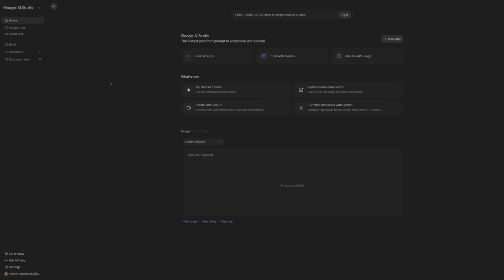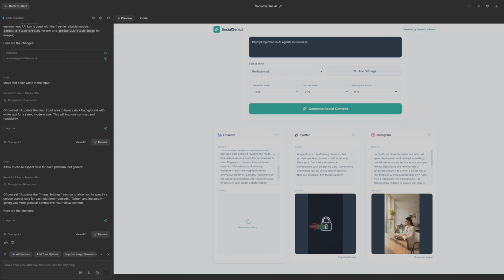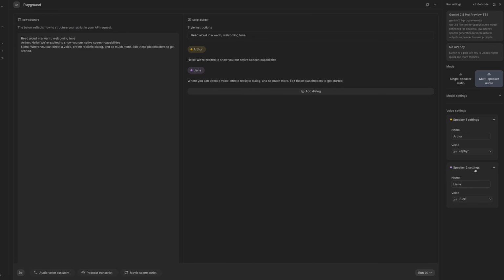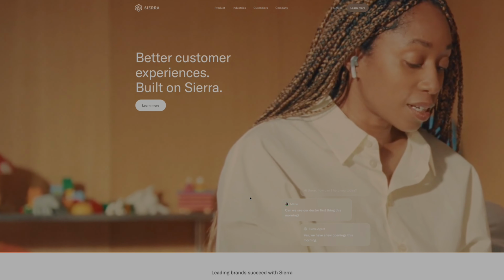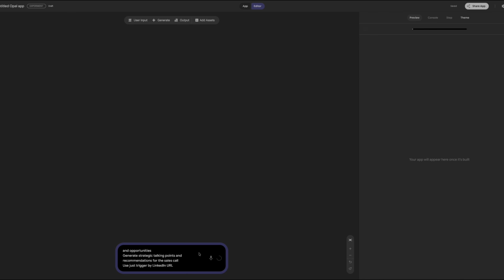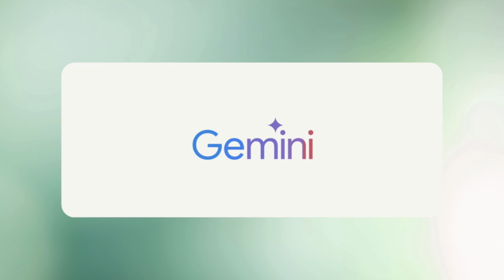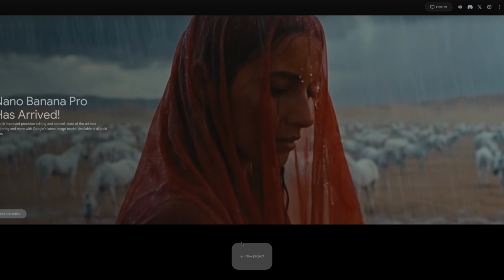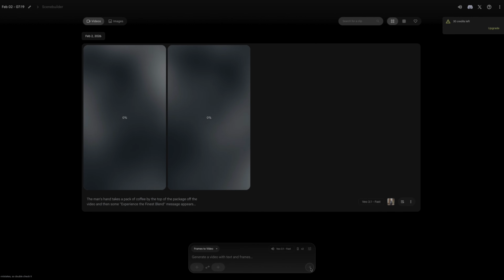TRY this GOOGLE AI Tools for FREE: STOP WAISTING MONEY on Paid Alternatives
❌ Stop wasting money on paid subscriptions!

In this Google AI tutorial, I reveal a professional-grade arsenal of free Google tools. This demo of the best Google AI tools showcases Google AI Studio and its AI app builder, which allows you to build complex applications by simply describing your goal. Looking toward AI tools 2026, I introduce new Google AI tools like opal Google—a no-code builder for 30-second mini-apps—and Pomeli Google Labs, which generates full marketing campaigns from a URL.

For AI productivity tools, NotebookLM centralizes up to 50 sources for grounded research, while Google Gemini AI acts as a real-time assistant following your screen. This AI tools tutorial demonstrates free features like text to speech ai for multi-speaker podcasts and Google Slides AI functionality via the canvas feature for generating infographics. Also shows how to use proves google ai free services are the best free AI tools for content creation, research, and business. These free AI tools essentially provide a professional team's help at no cost.

⏱️ TIMESTAMPS:
01:06 - AI Studio app builder
01:49 - Multi-speaker audio generation
03:06 - Real-time visual assistant
03:28 - Pomelli experimental marketing tool
04:19 - Opal no-code mini apps
05:09 - Opal workflow automation demo
05:41 - Canvas mode for presentations
06:27 - Infographics and data visualization
06:54 - Deep Research web crawling
07:59 - Flow image-to-video promos
08:31 - NotebookLM research workspace
09:57 - Final summary and conclusion

⚙️ THE 7 FREE GOOGLE AI TOOLS:
🟢 NotebookLM — transforms your documents into smart summaries, podcasts, and visual explainers, acting like a personal research assistant
🟢 Gemini - acts as a deep-research assistant that analyzes your data, builds structured reports, prepares slide decks, and turns insights into clean, ready-to-use infographics.
🟢 Flow — creates high-quality images and videos from simple text prompts
🟢 Google AI Studio — lets you build custom AI tools, apps, and prompt systems without writing code, text-to-voice system, realtime assystant
🟢 Opal — designs AI agents that automate tasks and workflows, replacing tools like Zapier
🟢 Pomelli — runs your content strategy end-to-end with ready-made posts, and campaign systems